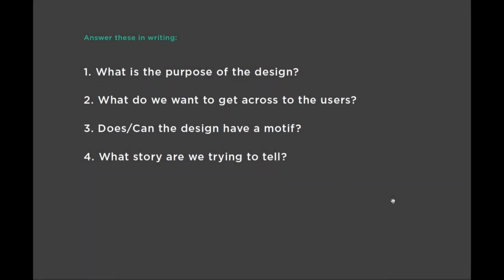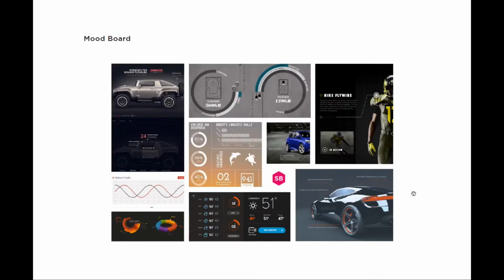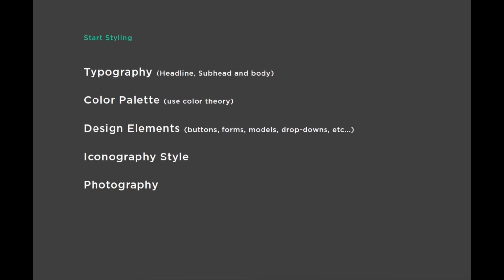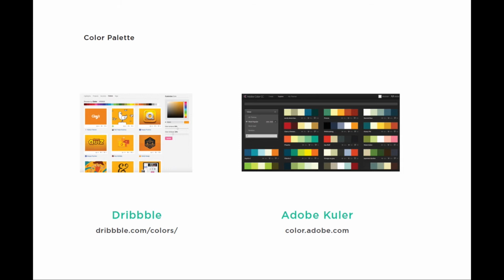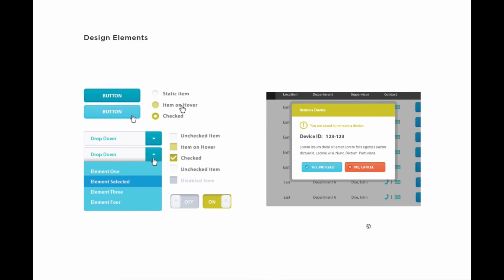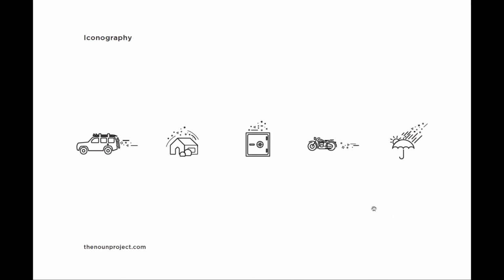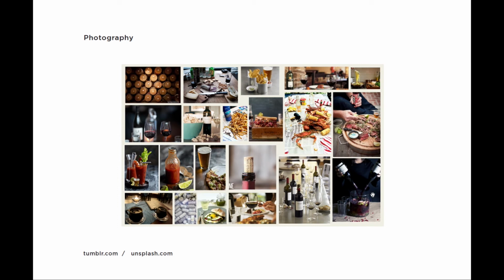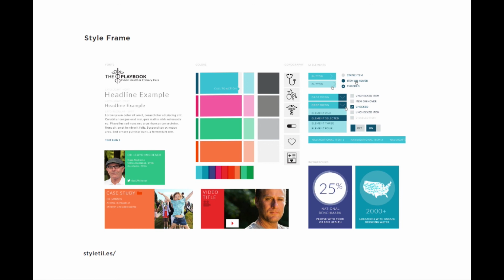The Smashing Boxes Design Process: Discovery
Director of Design Raleigh Felton talks to AIGA Raleigh about the Smashing Boxes' design process and the discovery phase.